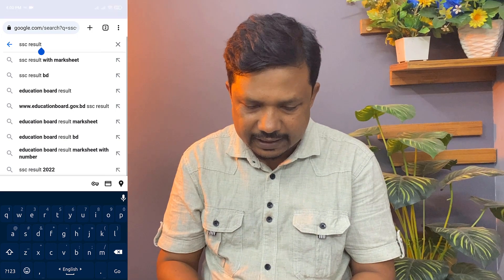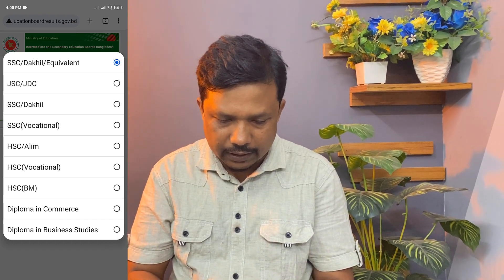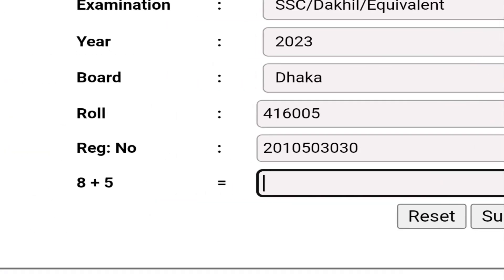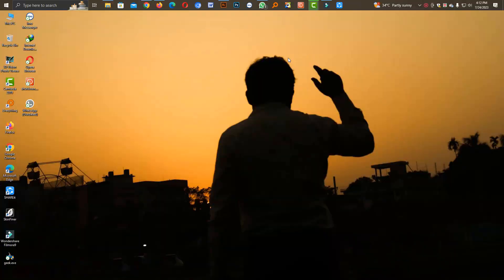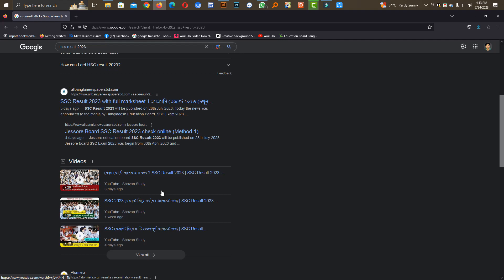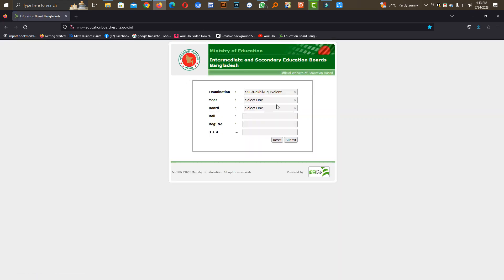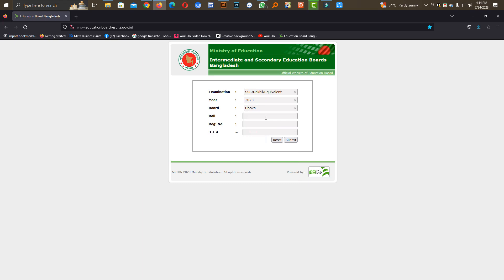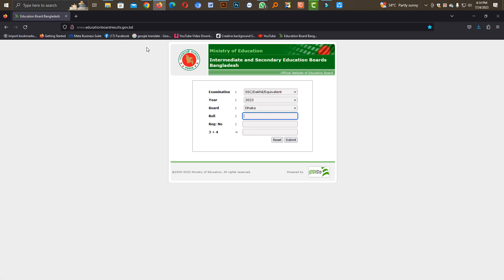কি ভাবে এস এস সি পরীক্ষা রেজাল্ট দেখবেন । SSC Examination Result 2023 । এস এস সি রেজাল্ট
This is one of the Best channels for free Tips and Tricks tutorials about Android, IOS, YouTube & Computer which can be very helpful for your daily life.

Thank's for Watching!